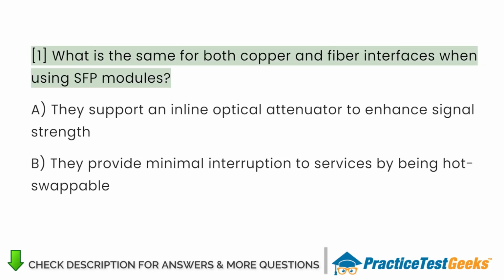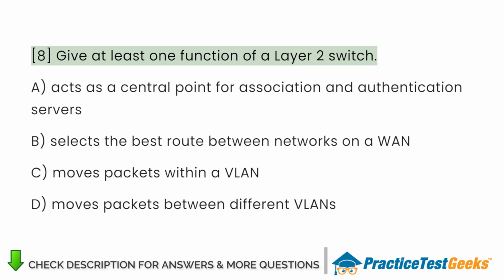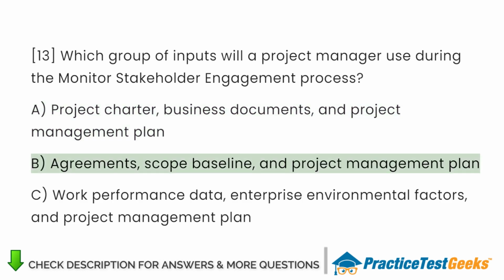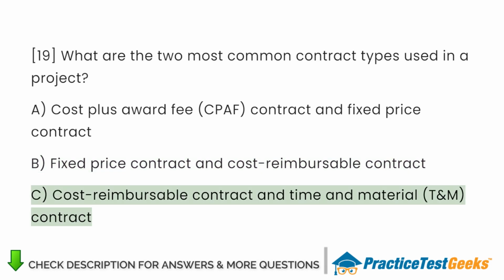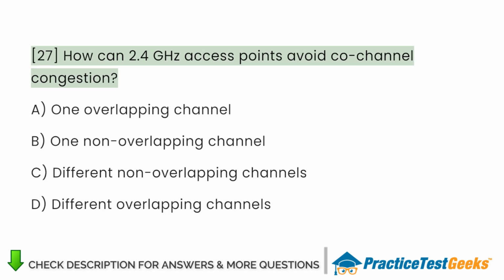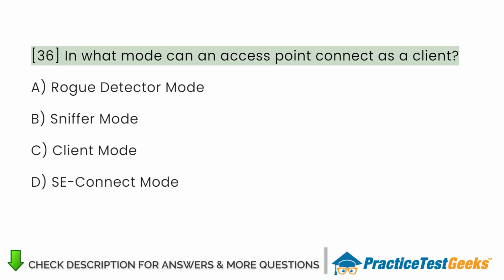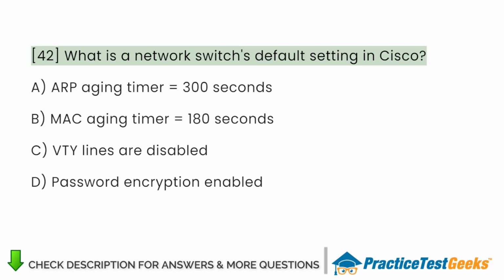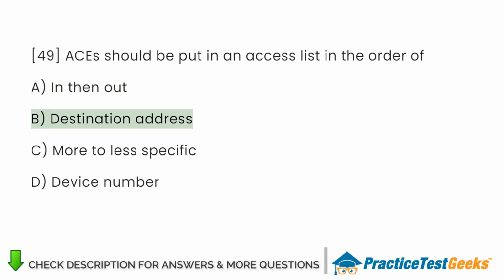CCNA Practice Test 2026 Cisco Certified Network Associate Exam Questions & Test Prep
Prepare for your Cisco Certified Network Associate exam with comprehensive practice questions and test preparation strategies for 2026.